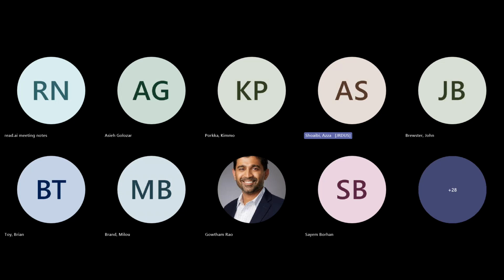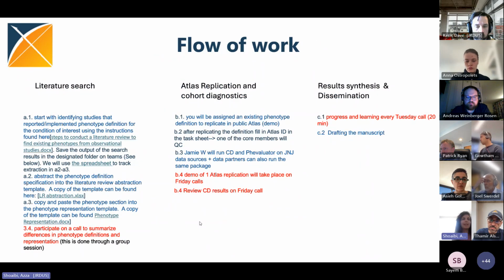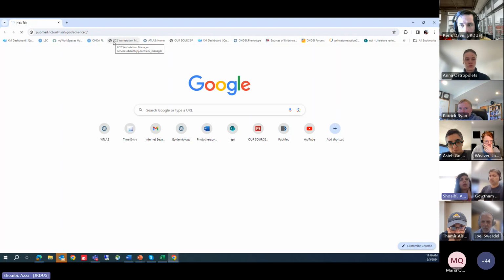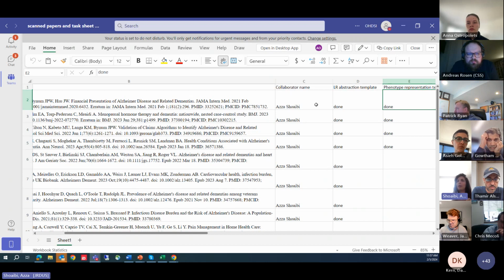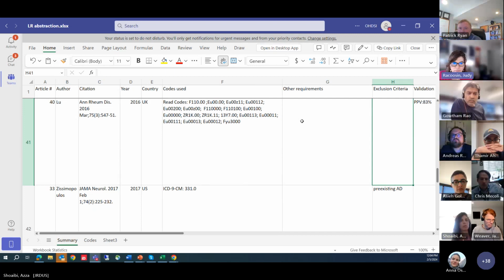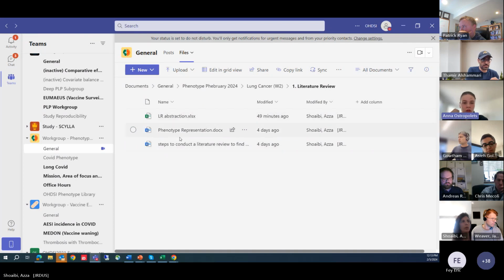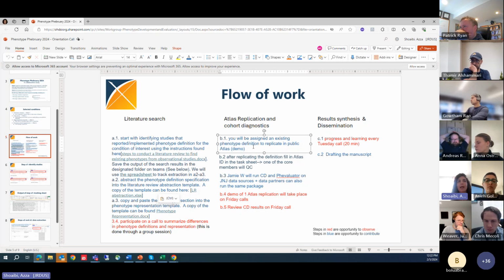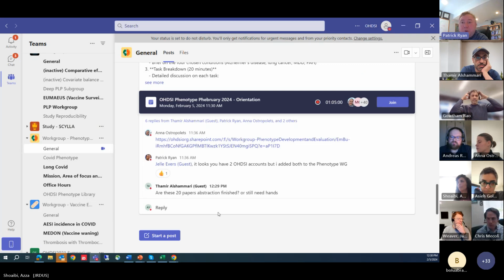Phenotype Phebruary Meeting #1 (05Feb2024)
This is a video of the first Phenotype Phebruary meeting, held Feb. 5, 2024.